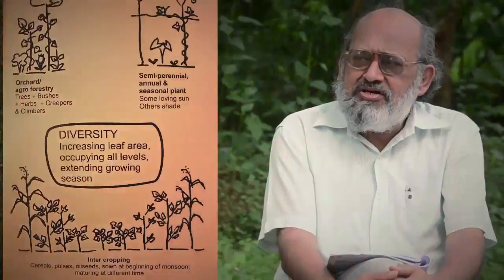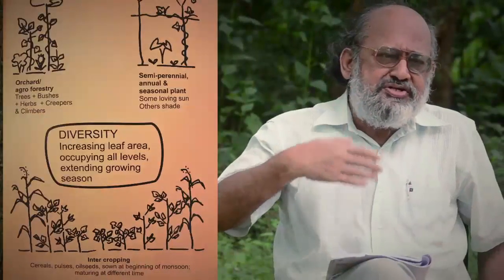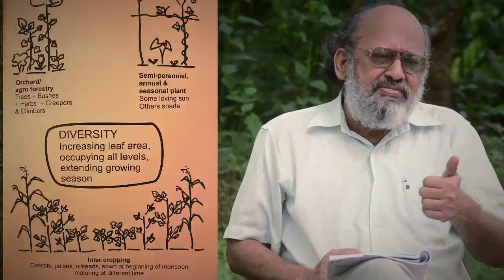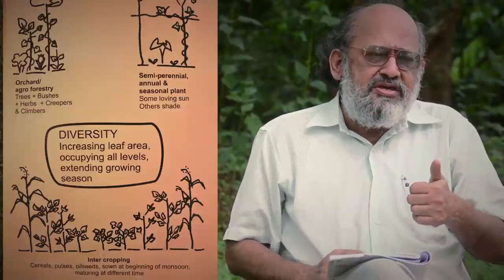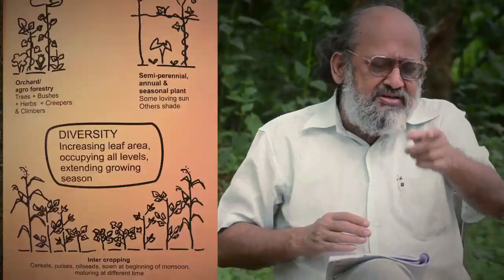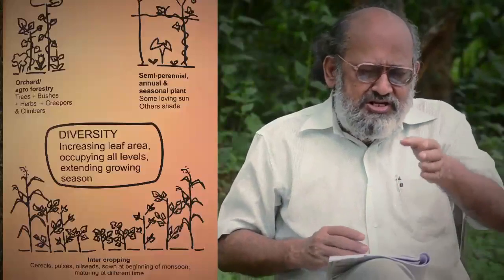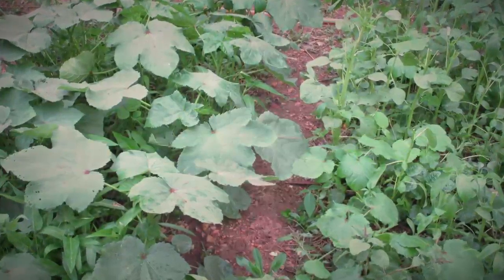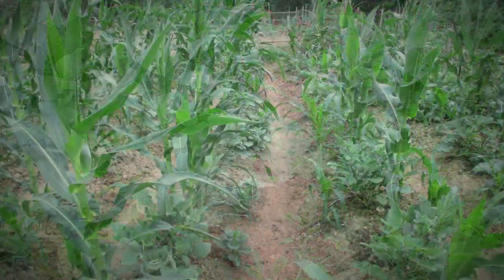Principles of sustainable agriculture/ecological agriculture- Part 1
Ardhendu Chatterjee from Development Research Communication and Services Centre (DRCSC), Kolkata explains how one can integrate local plants, birds, animals and insects to create a sustainable farm. Watch the video to know more.